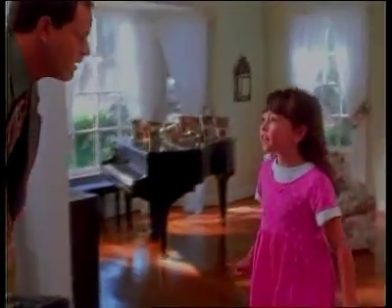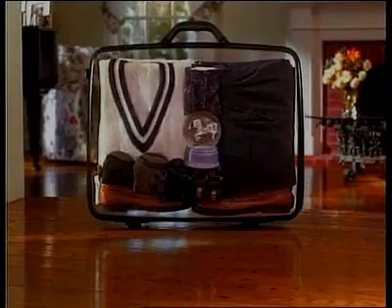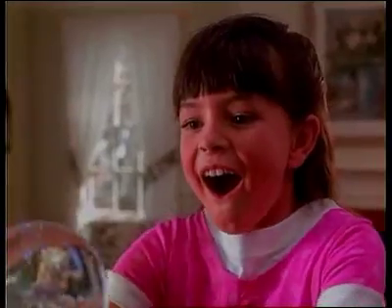Samsonite Clear Commercial (1992)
Samsonite luggage can ease your mind during your travels knowing your belongings are in safe keeping. If you could see inside your luggage, you would know just how well Samsonite luggage takes care of what you pack.